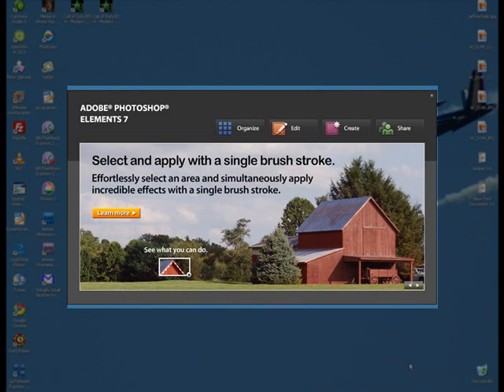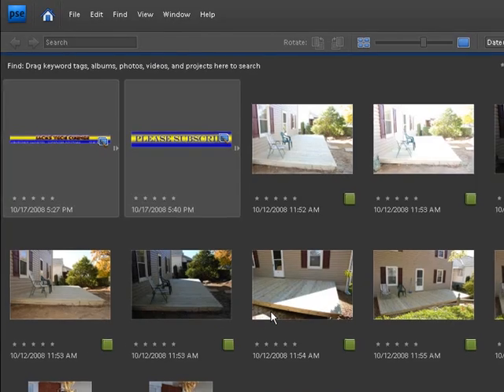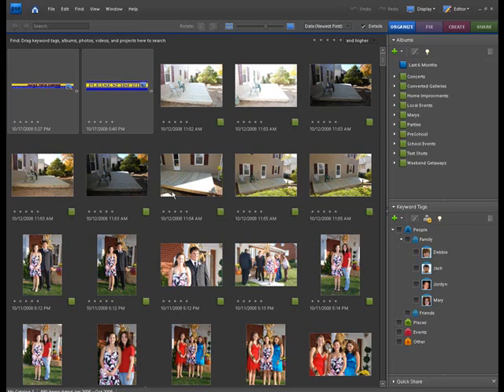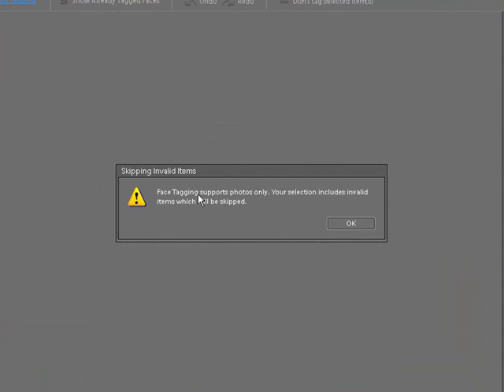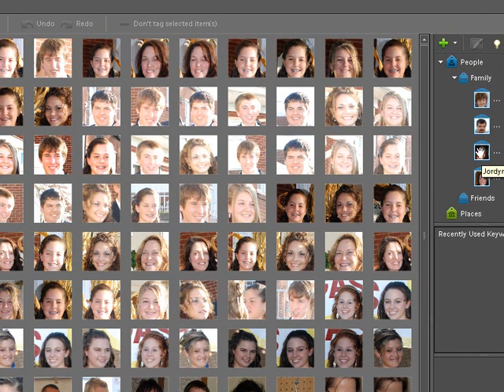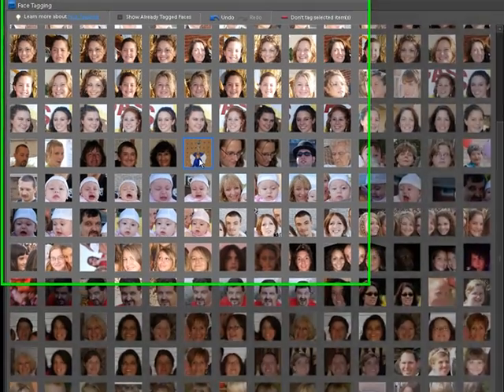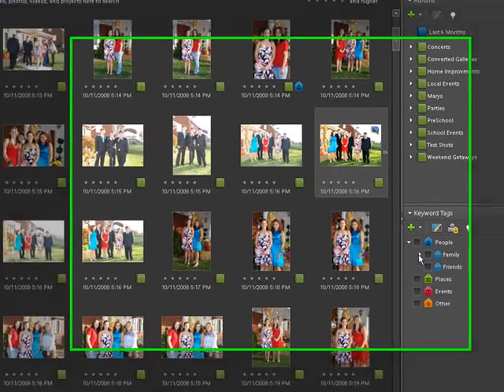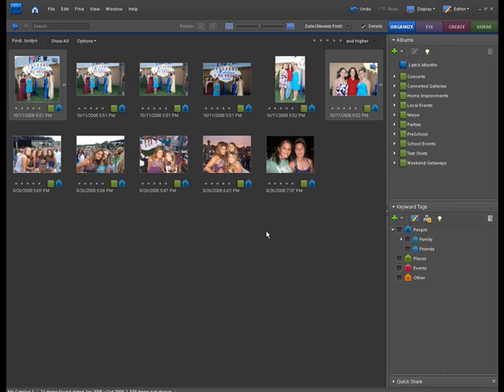Photoshop Elements 7 Debut Tagging Faces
I know this is not new, but it is the first thing I wanted to show you in using Elements 7. If you are still using Elements 6 then stay with us, or if you are thinking of upgrading then now is a good time. Buy from Amazon and get the $20.00 rebate.